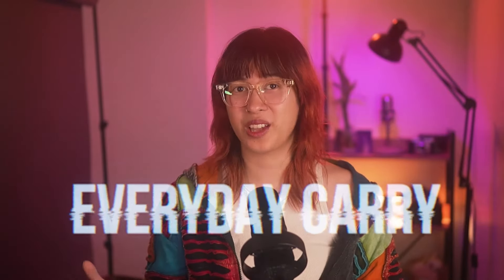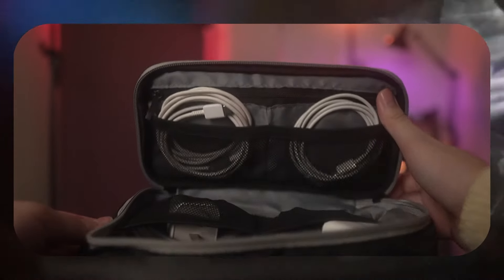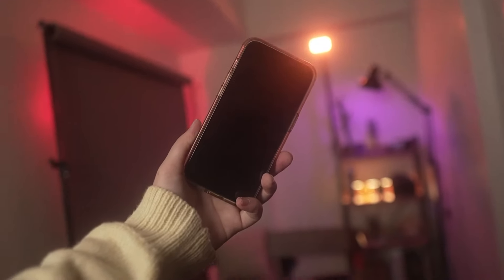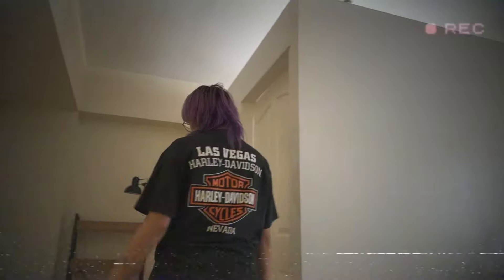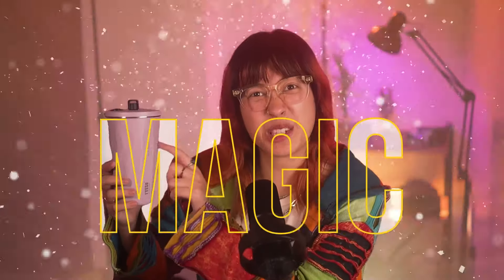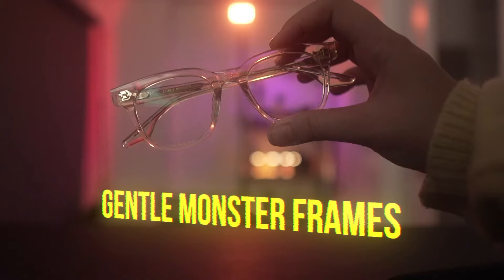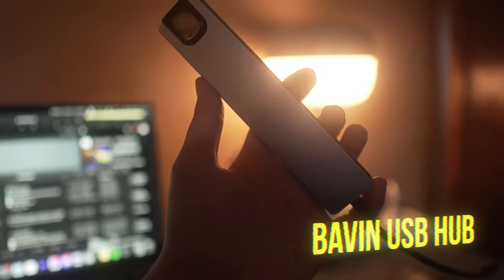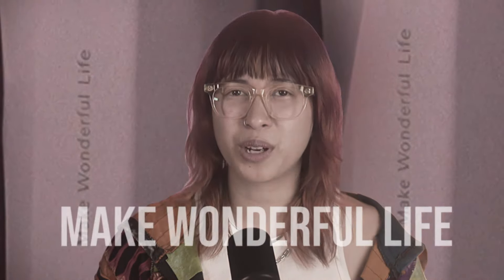Content Creator EDC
1. Bag - Samsonite XBR 2
2. Pouch - SM department store
3. Laptop - Macbook m1 max
4. Tablet - Samsung Galaxy s9+
5. Tablet case - Paperlike attachment, origami case, keyboard case
6. Phones - iPhone 14 pro
7. Gimbal - insta360 flow
8. Mic - DJI mic
9. Wallet/key/card holder - Astrid Leather
10. Headphones - Soundcore Q30/Airpods pro gen 1
11. USB hub - Bavin
12. Eyeglasses - Gentle Monster Lutto C2
13. Sunglasses - Prada Symbole
14. Powerbank - Smallrig 50w Vmount battery
15. SSD - Samsung t9
16. Tumbler - Tyeso